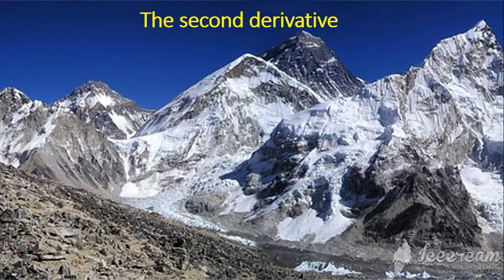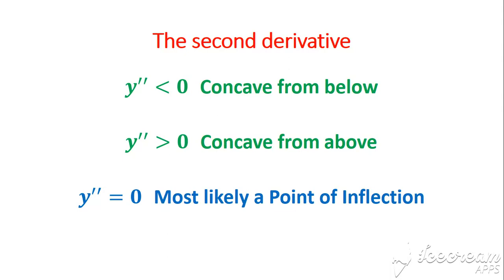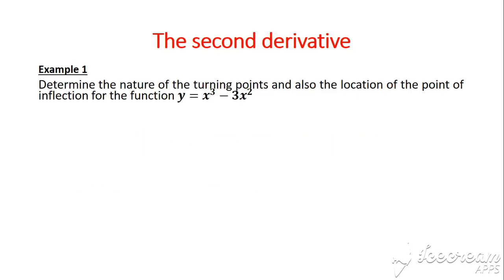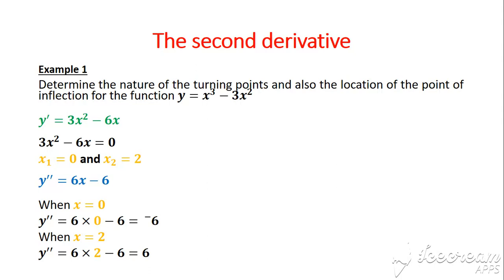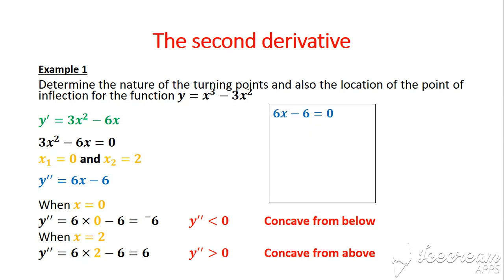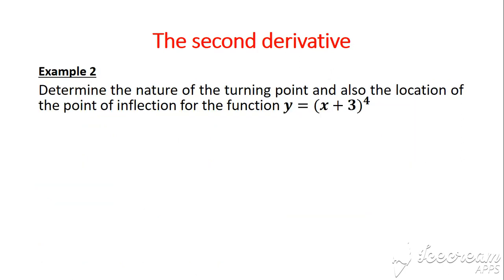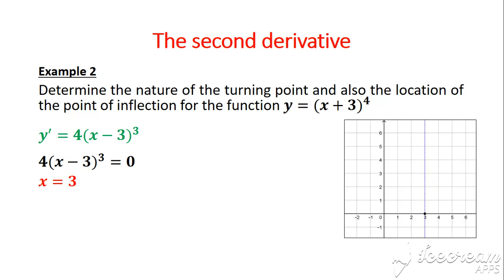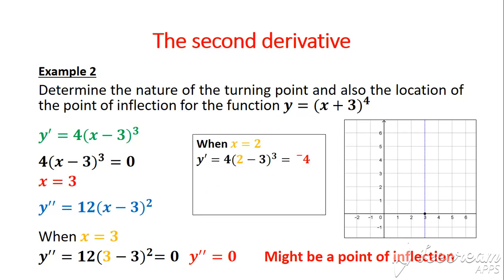L3D16 - The second derivative